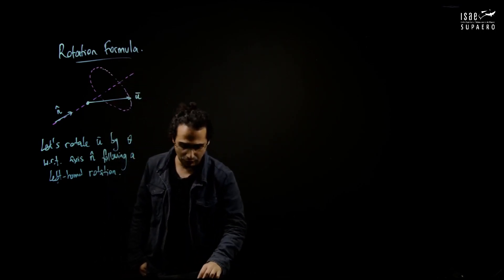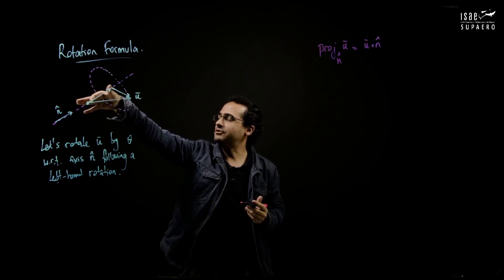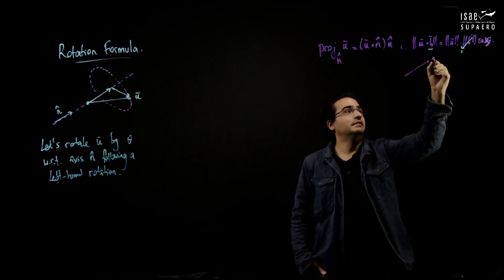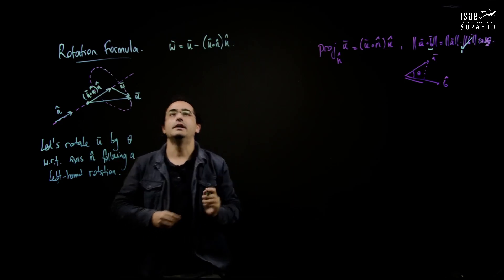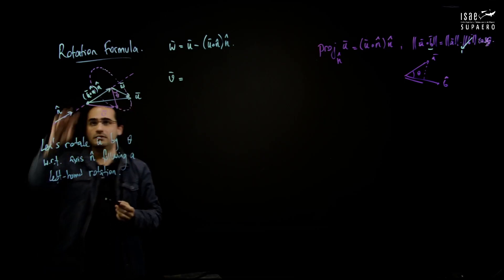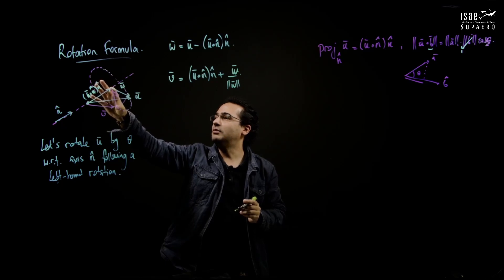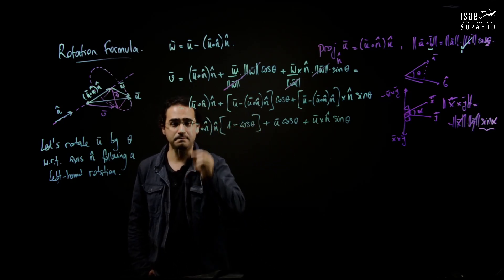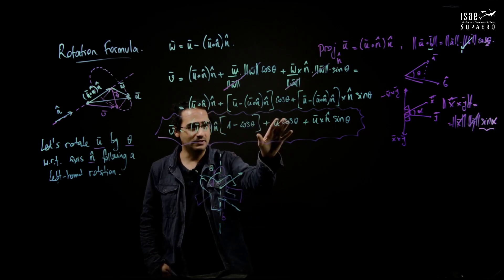[IONLAB Lectures] Rodrigues' Rotation Formula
This is the third lecture of a small series designed to prepare my research students to operate with Quaternions. We go beyond "by the book" concepts by introducing non-unitary quaternion usage, which is helpful for our optimization purposes.